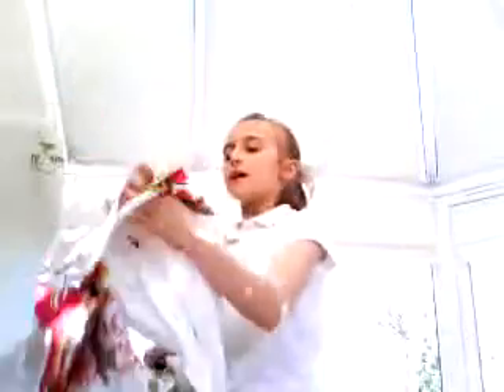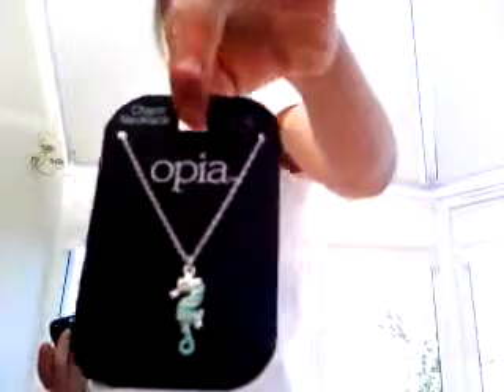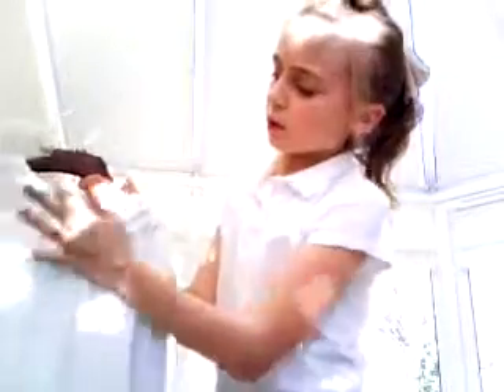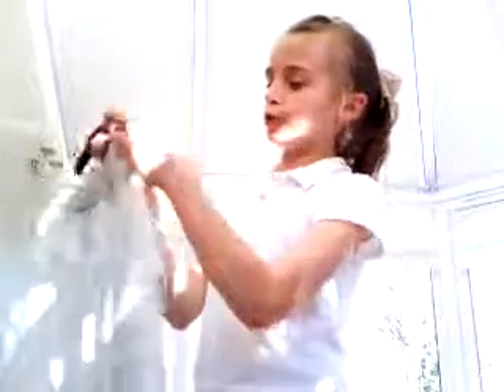fashion video....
hi everyone a few months ago i made a video and it was about fashion and this time i have made an even better video than last time!